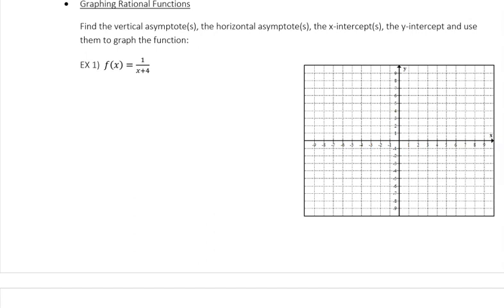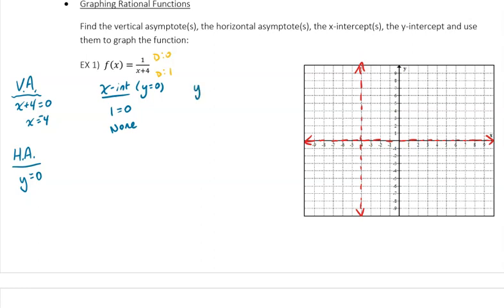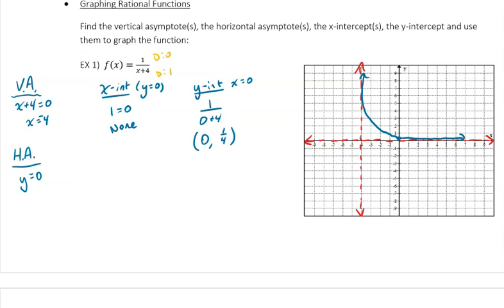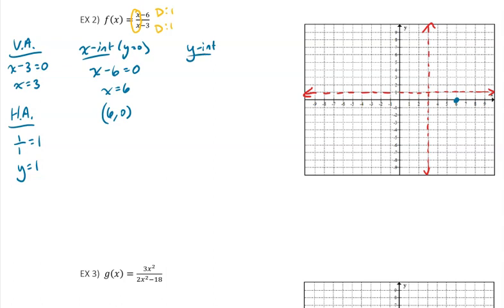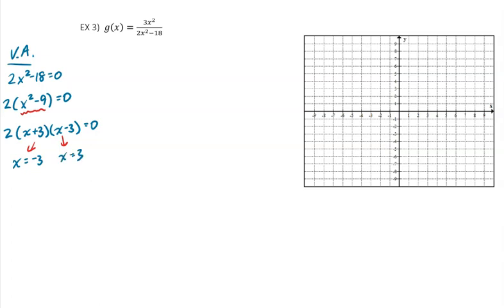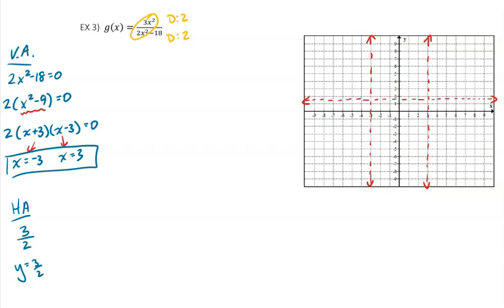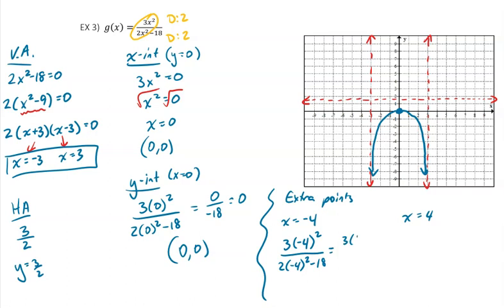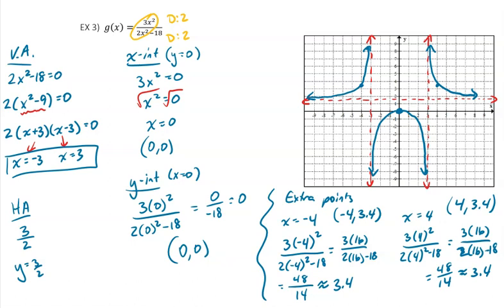Polynomial and Rational Functions Part 3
Part 3 of Polynomial and Rational Functions. How to sketch the graph of a rational function.